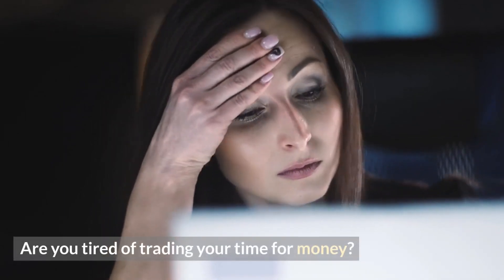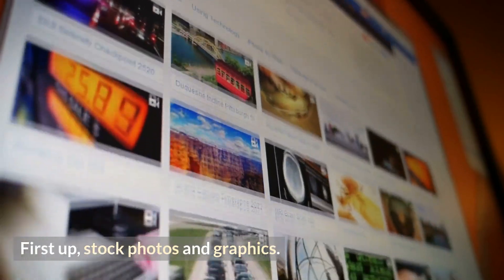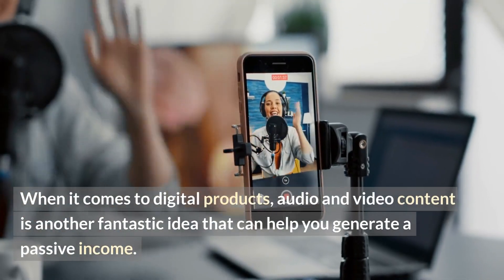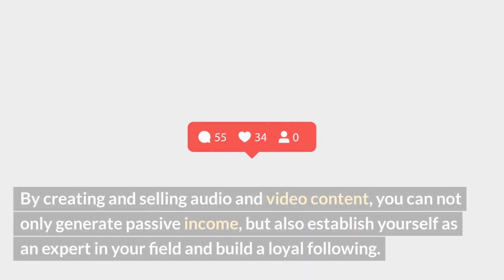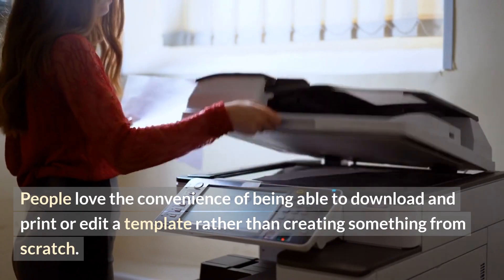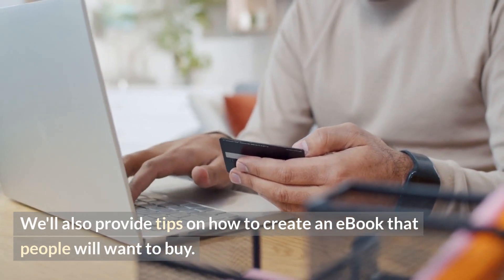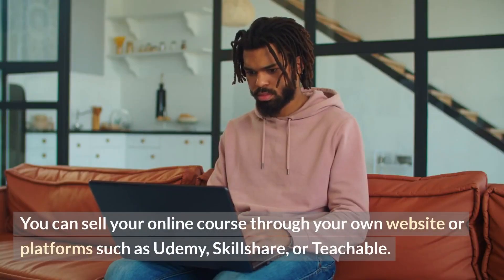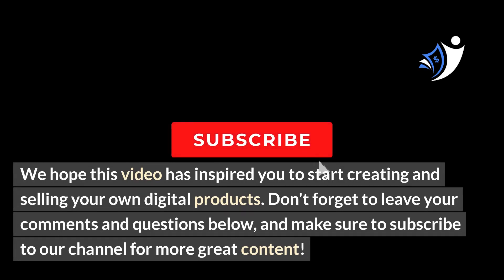Top 5 DIGITAL PRODUCT IDEAS For Passive Income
Top 5 DIGITAL PRODUCT IDEAS For Passive Income, BEST Digital Products to Sell Online, digital products

Check Out The Tools I Use To Grow My Channel ⬇️

✅ Try VidIQ, The BEST Keyword Research Tool For FREE!

✅ Try Pictory, the BEST AI video editing software!